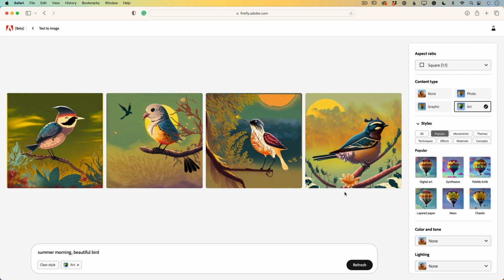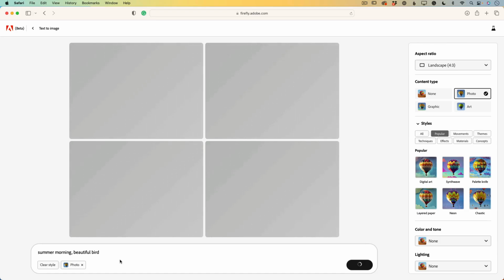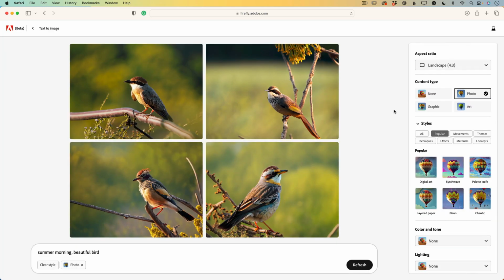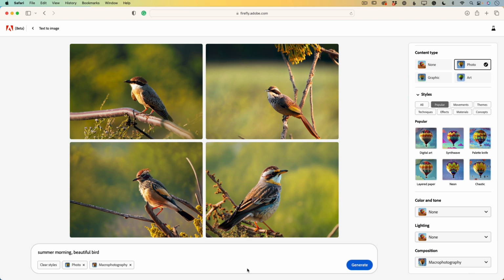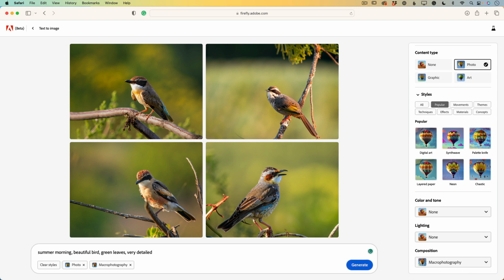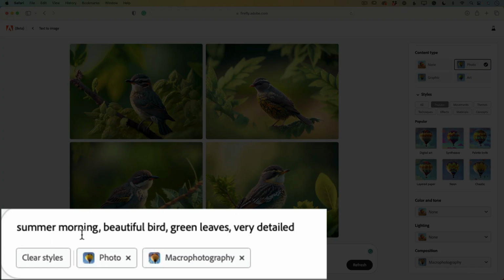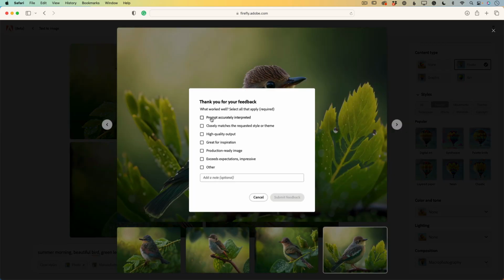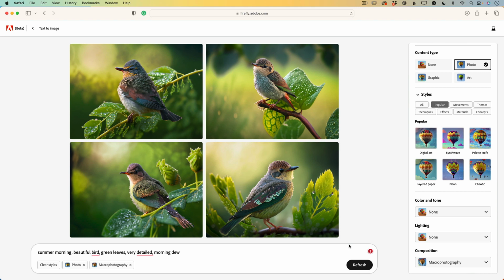The art of Generative AI for Beginners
This video is a beginner's guide to mastering the art of Generative AI. Join me as I demonstrate step-by-step instructions and provide practical examples to help you become proficient in this exciting field. Get ready to unlock the limitless potential of Generative AI and embark on your journey toward mastery.